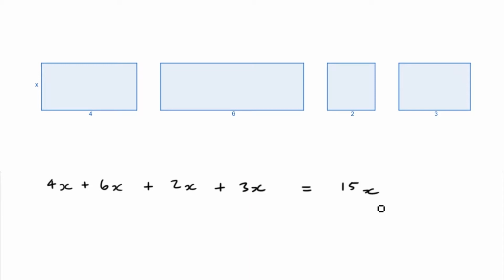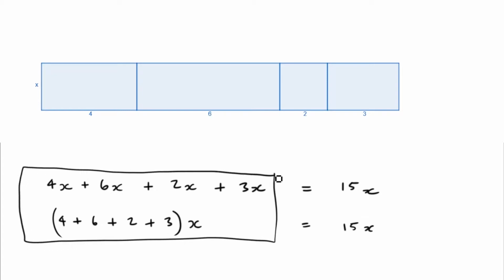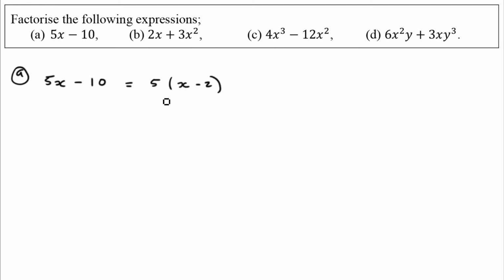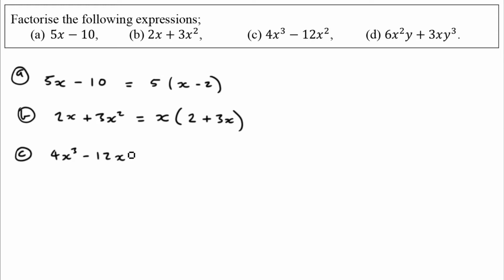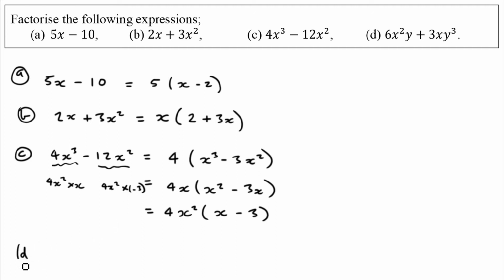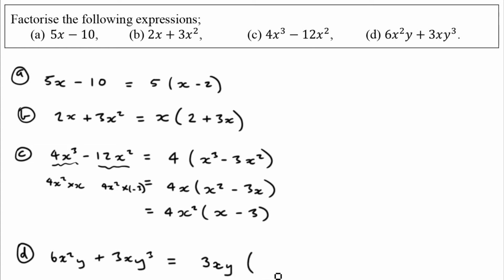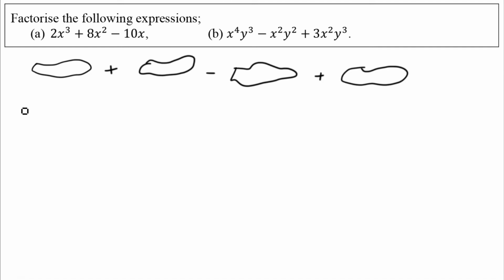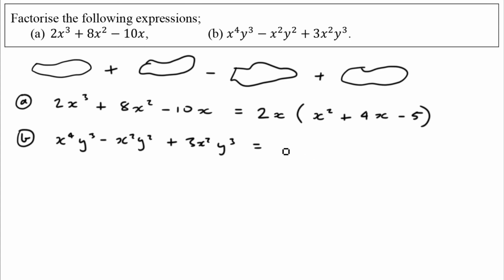Expanding and Factorising 2 - Factorising Common Terms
Factorising common terms out of algebraic expressions.

00:00  A graphical illustration of factorising common terms
01:54  Examples with two terms
05:48  Examples with three terms